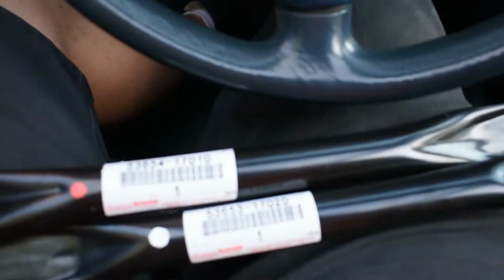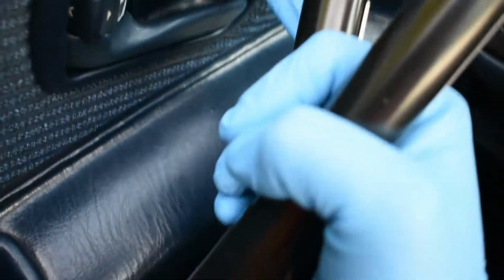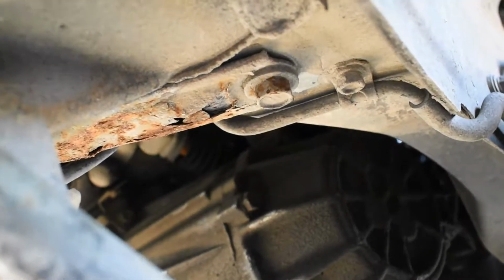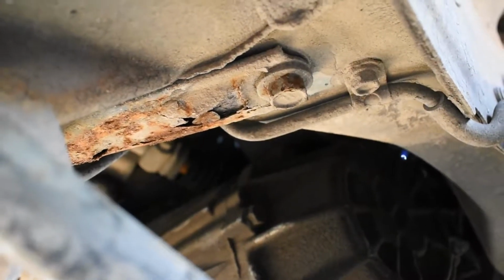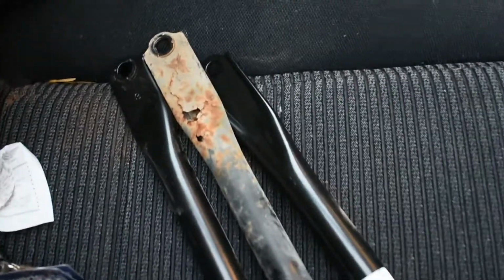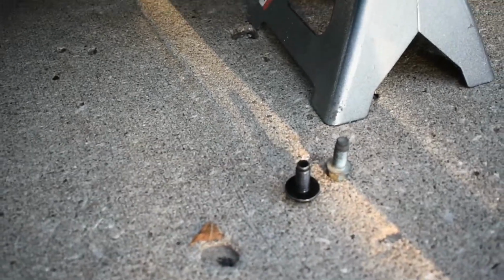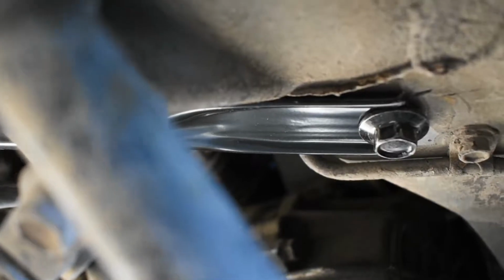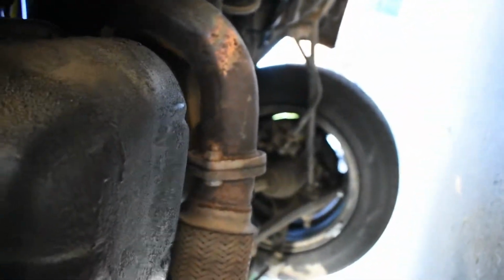MR2 Rear Chassis Brace Install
Finally figured out why the MR2 has been unstable on the highway!
Can't wait to get this thing back out to autox